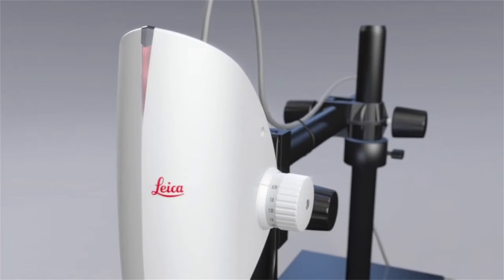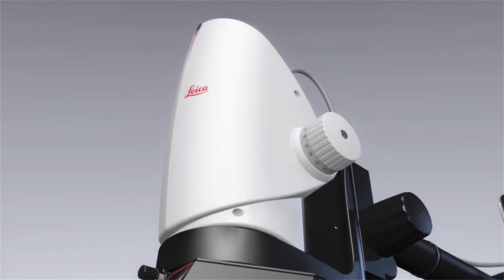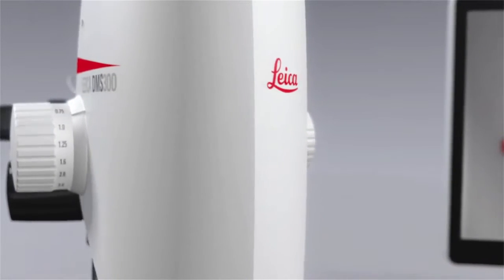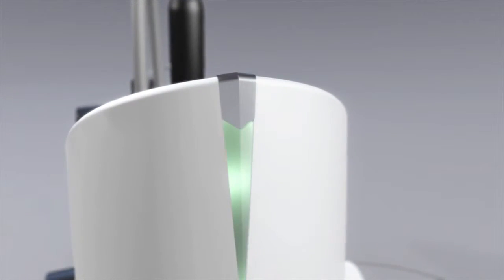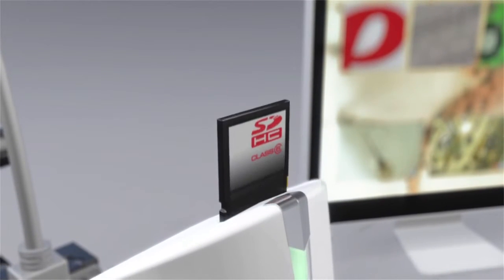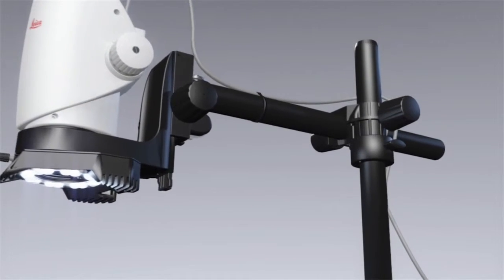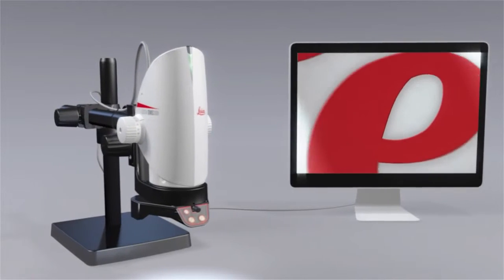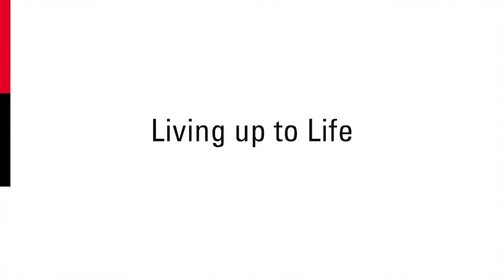Microscopio Digitale Leica DMS 300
Leica DMS300 un nuovo protagonista tra i microscopi digitali Leica Microsystems.
 Dietro al design esteticamente gradevole si nasconde un sistema con un’ottica e una fotocamera di ottime prestazioni.
 In modo stand alone con monitor HD o con computer, grazie a una tecnologia digitale superiore